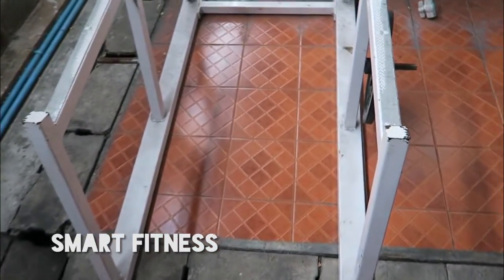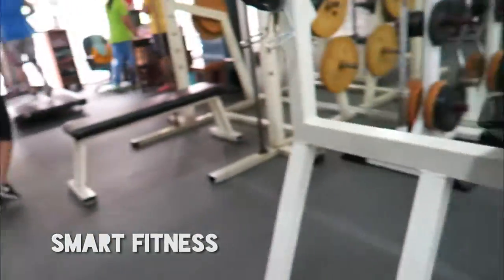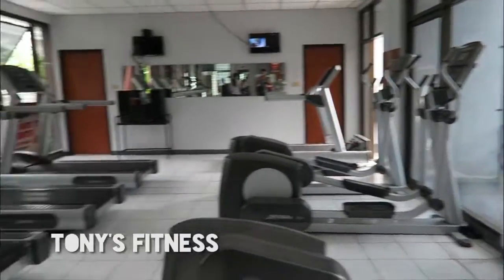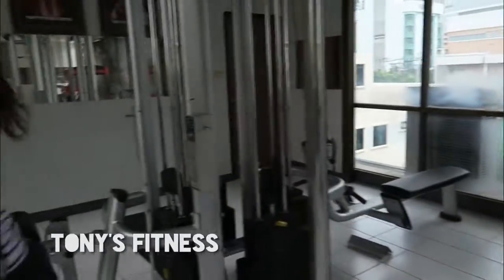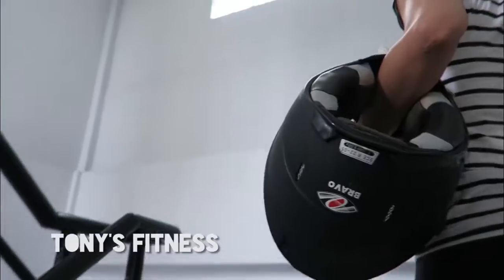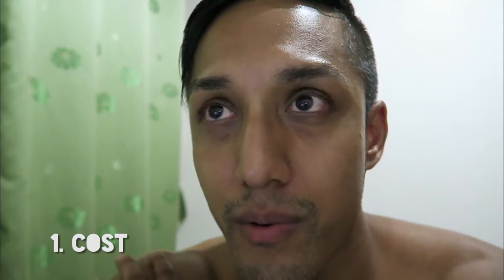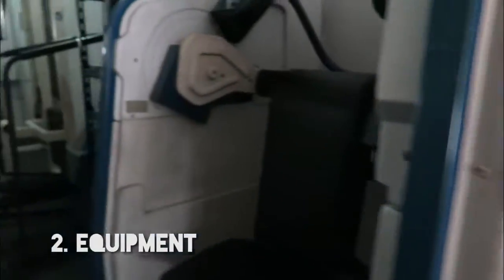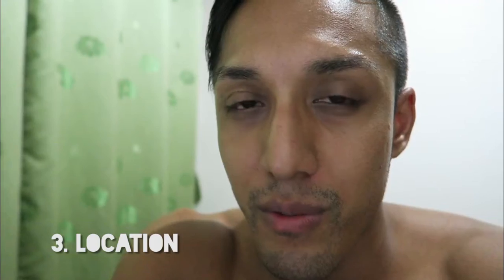CHANGING GYM | GYMS IN BANGKOK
We're looking for a new gym to train at, somewhere that's cheaper, has good equipment, and is located close and easy to get to from home and work. We check out Smart Fitness and Tony's Fitness!

We've been members at the Virgin Active gym in Bangkok for over a year now. It's a great gym. It has a lot of modern equipment, a lot of facilities (e.g. wall climbing, swimming pool and jacuzzi, salt room [wtf?]) but we find that we never use a lot of them and we're paying a premium rate to train here. Because of this, we've decided to look for a cheaper gym that has all of the equipment we need, and is located close to work and home.

The first gym we checked out was Smart Fitness. It's located on the Rama 4 road, about a 10 minute walk from the Queen Sirikit MRT station. It's basically a full scale home gym with a lot of old but well maintained equipment, both inside the air-conditioned room and outside. It's pretty cramped up inside as all of the equipment is quite close to each other, so I can imagine how hectic it would be during peak hours. Smart Fitness is open from 10am-10pm, but is closed on Sunday.

The second gym we looked at was Tony's Fitness on Sukhumvit Soi 19. It's open 24 hours a day, 7 days a week, so it's convenient for people looking to train at all hours of the day. It's got a lot of equipment and probably everything you'll need from a weight-training gym. There's plenty of cardio equipment too, plus there's a couple of sauna's on the roof.

Virgin Active costs around 2,800 THB per month. Smart Fitness works out to around 500 THB per month if you pay for 3 months, a bit less if you pay for more (but I can't remember how much they said). Tony's Fitness costs 2,900 THB for a YEAR if you pay upfront which works out to around 240 THB per month!! That's under 10 times the amount we currently pay at Virgin Active so it's definitely worth the money!

Tony's Fitness is pretty close to Sukhumvit Road, which is one of the main areas in Bangkok, and is walking distance to the Asoke BTS and Sukhumvit MRT stations, and plenty of major shopping malls.

I think I know which gym I'm going to be moving to!